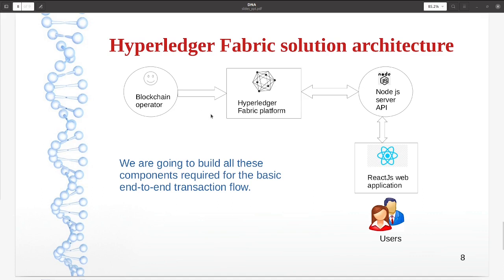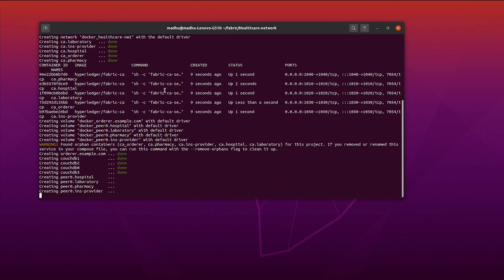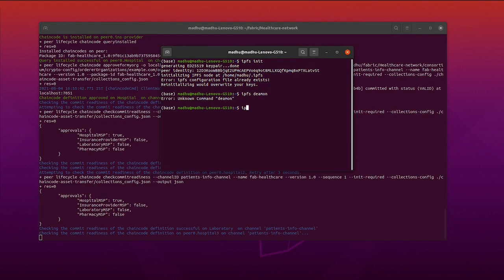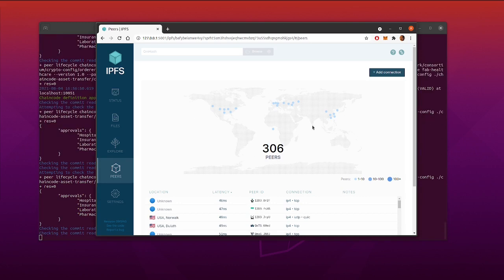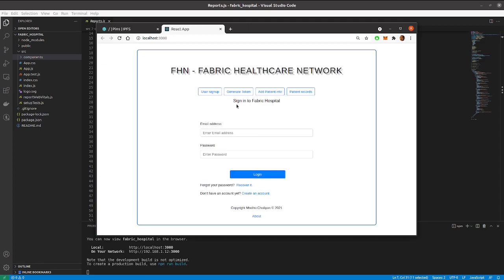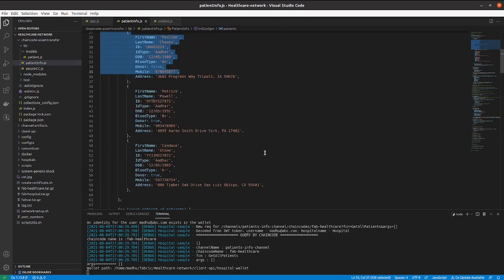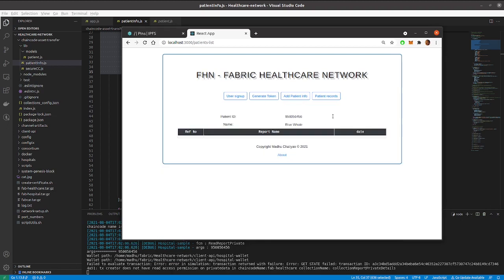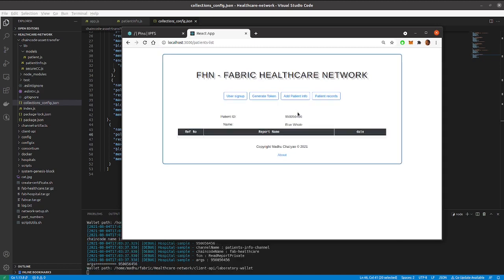Part 6: Integrated execution of Hyperledger Fabric and all associated components.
This is to demonstrate how the integration of each elements involved in the Hyperledger Fabric works together.